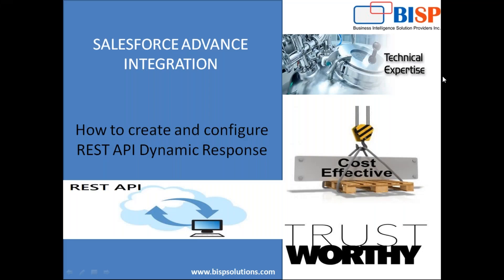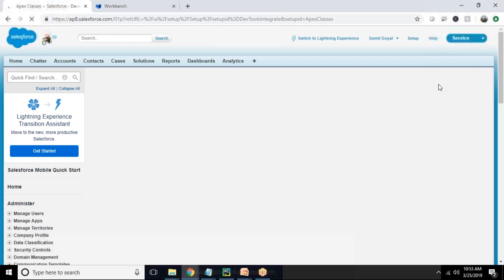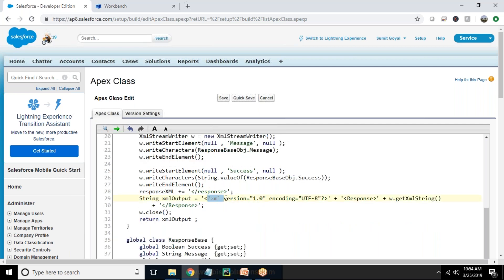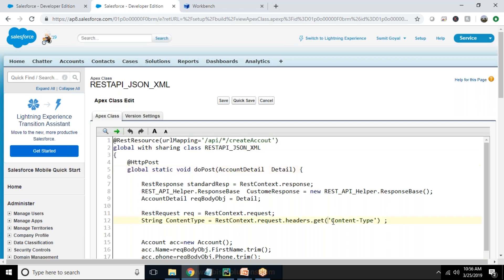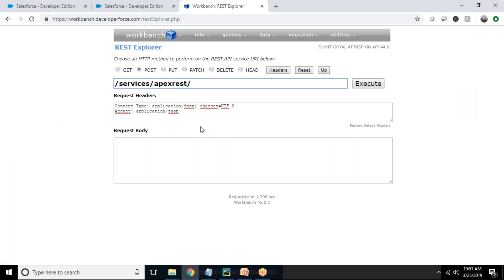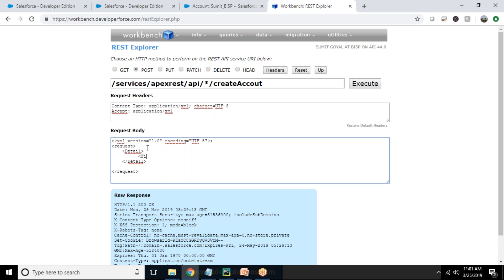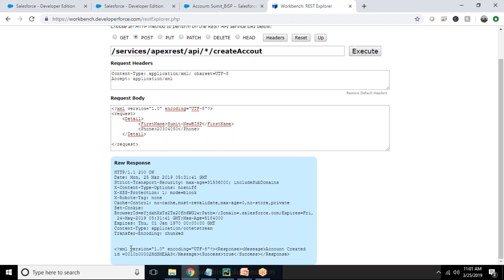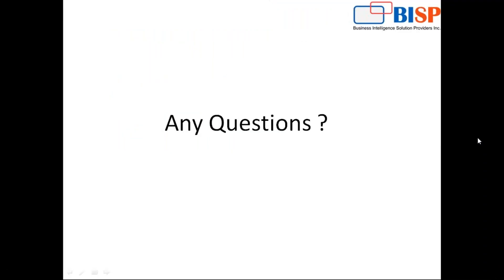Salesforce REST API | Salesforce REST API Dynamic Response | Salesforce Integration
In this video, our integration expert demonstrates in detailed..
How you can connect to Salesforce?
How to perform integration test?
How you can call Salesforce REST API from virtually other application capable of calling Apex Rest API protocol?